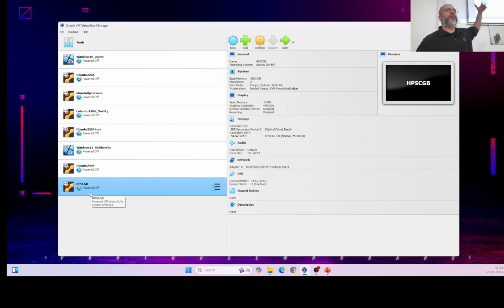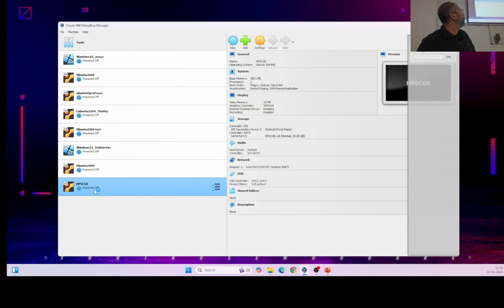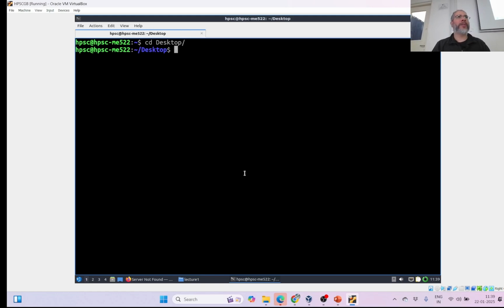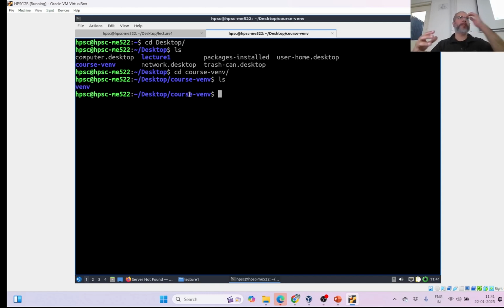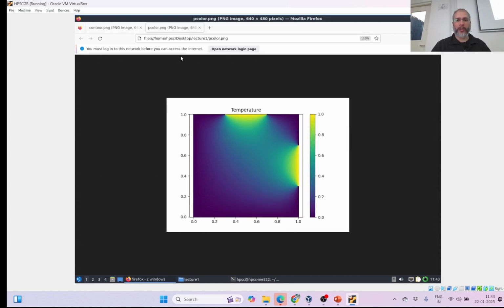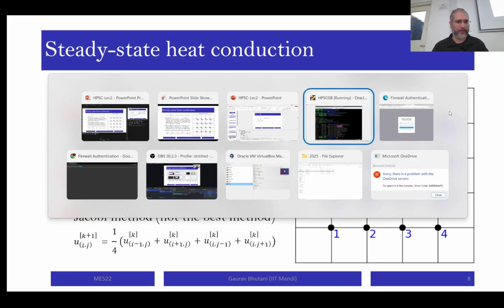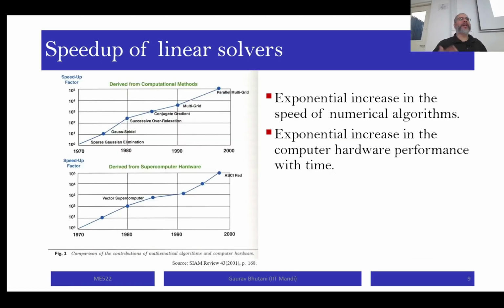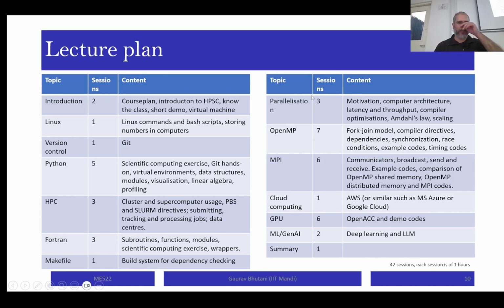HPSC 2025 - Lecture 2 - Introduction